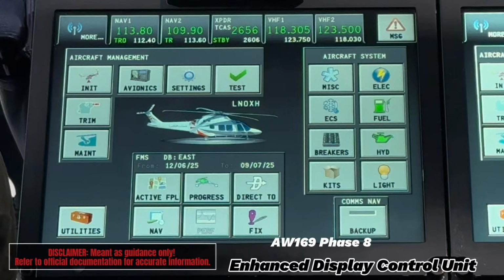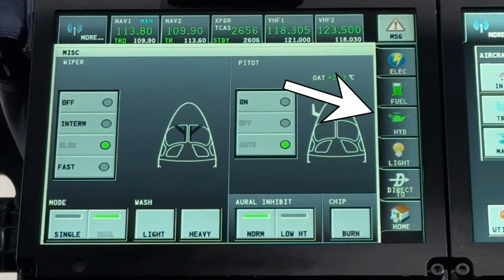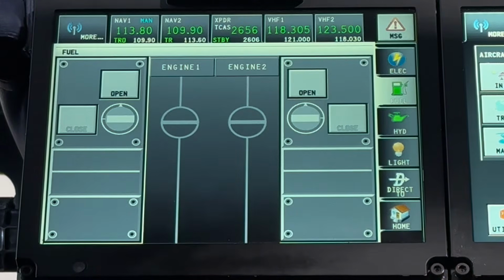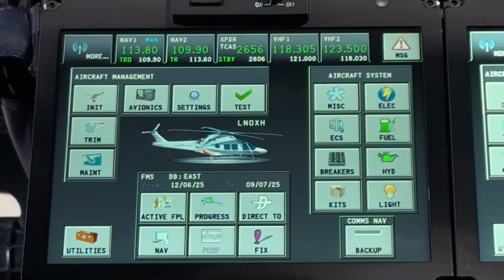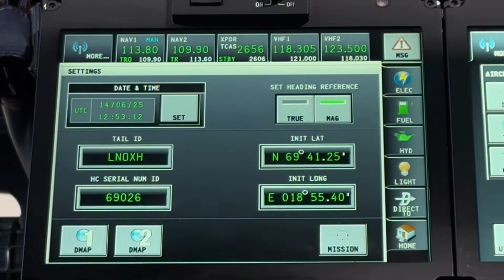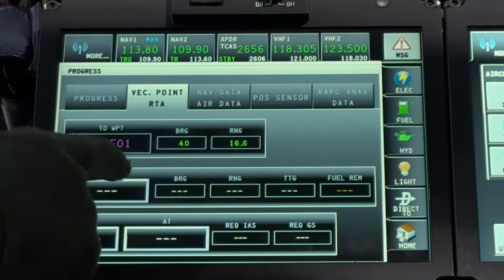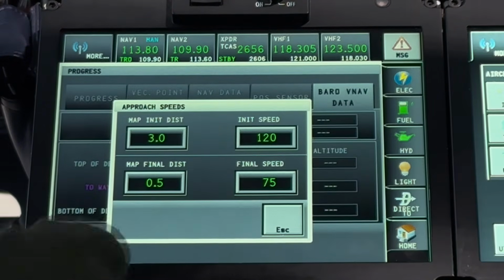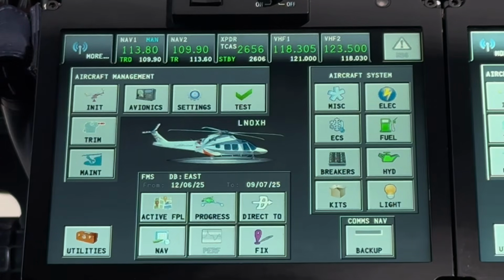AW169 Phase 8 EDCU Overview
This is an overview of the Leonardo AW169 Phase 8 Enhanced Display Control Unit.

Remember to always refer to the approved aircraft documentation, this is meant as guidance only.

The video is very fast paced, so pause the video whenever you want more time to study the various pages.

Note that there are many variations and configurations of the AW169 family of aircraft. This is fixed tricycle landing gear aircraft with hoist, AIS, and VHF FM radio.

I forgot to show how to enter holds and a few other minor things, I will try to make a separate video at a later time.